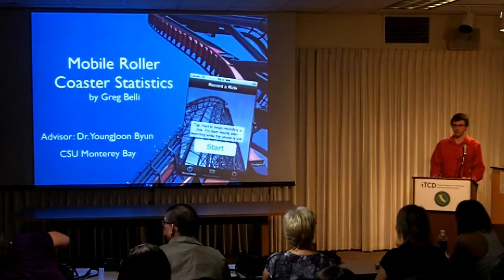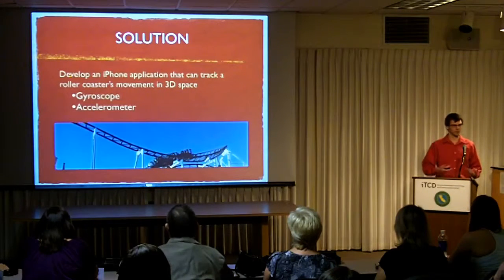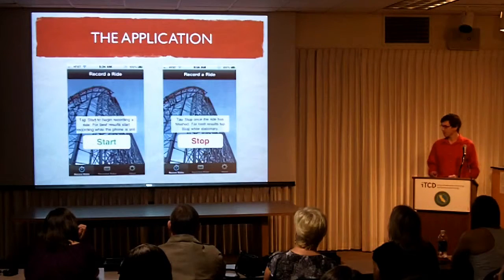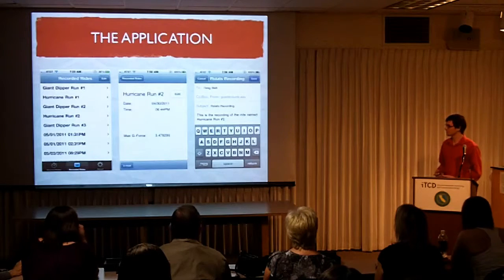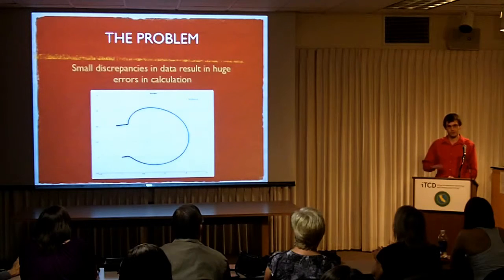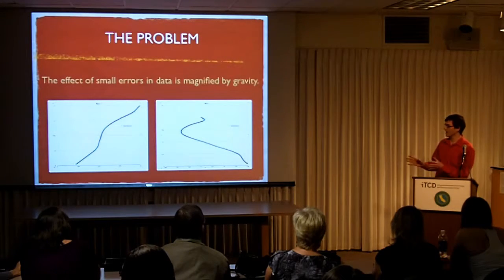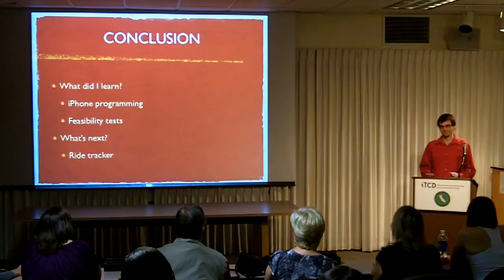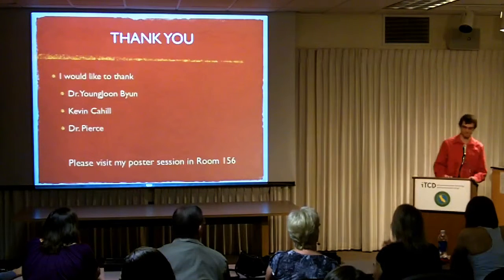Greg Belli - Mobile Roller Coaster Statistics